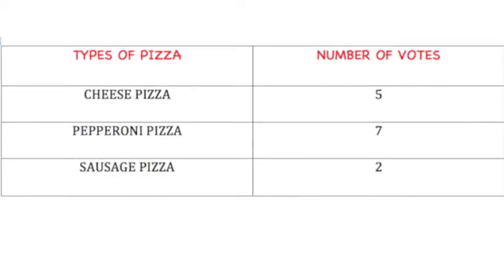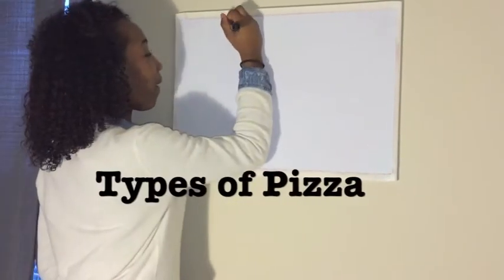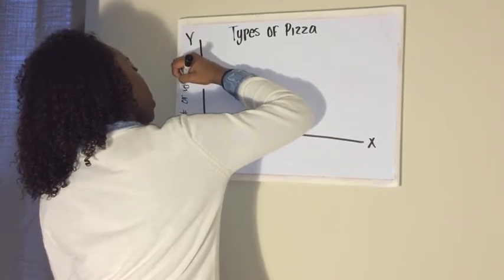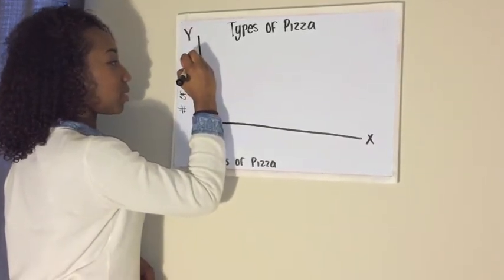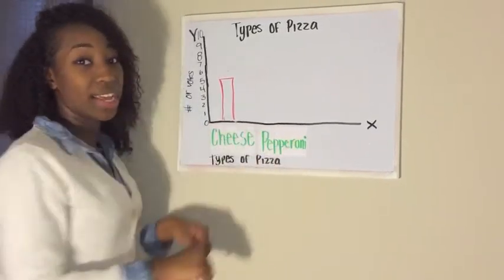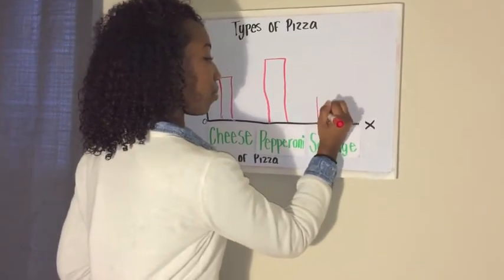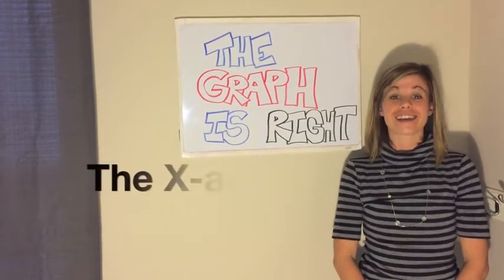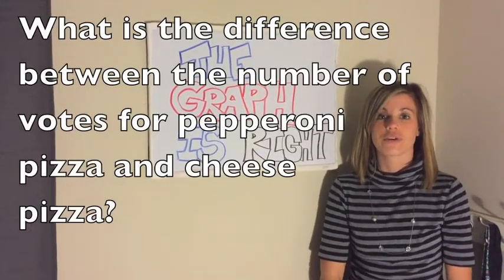EdTech Vodcast- How to construct a bar graph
Group Three: Julie Vondra, Justin Lambert, Katelin Short, Jamia Scisco